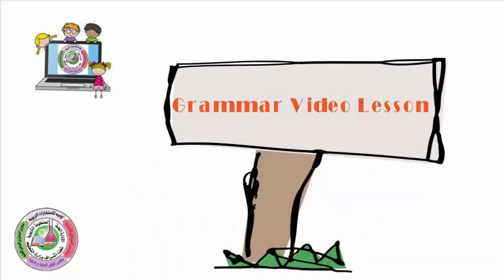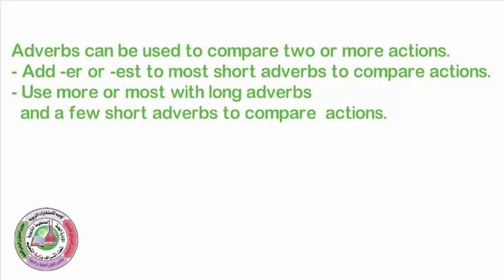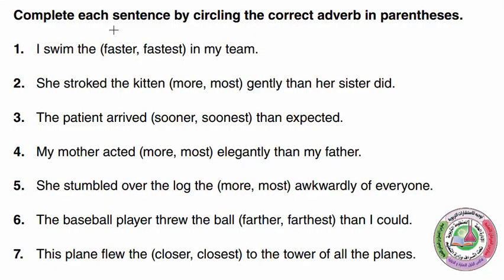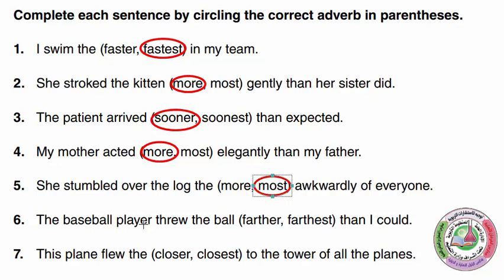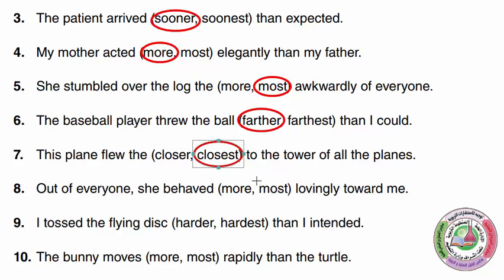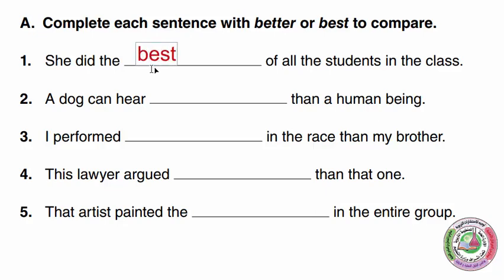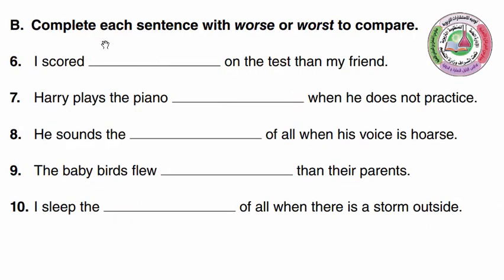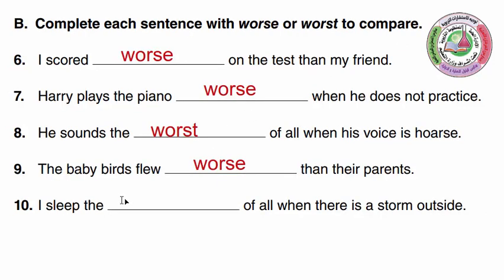Grade 4 , Grammar , Unit 6 ,Week 2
Q.4 W.34 - Grade 4 , Grammar , Unit 6 ,Week 2